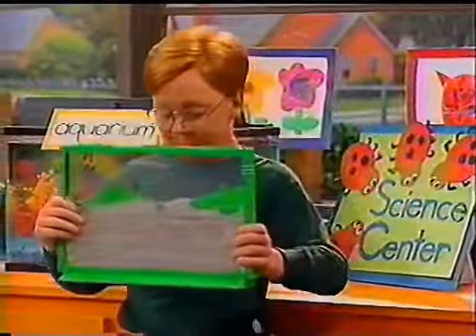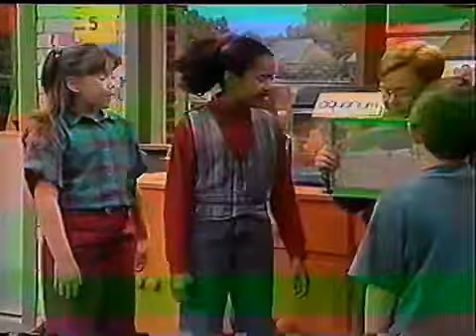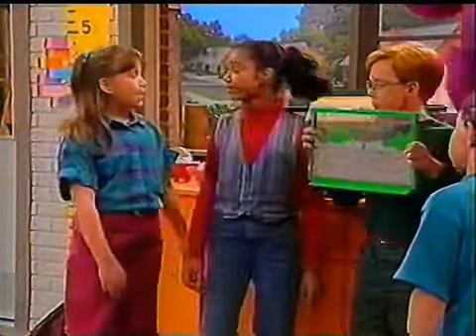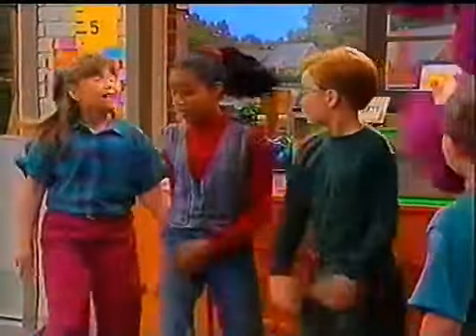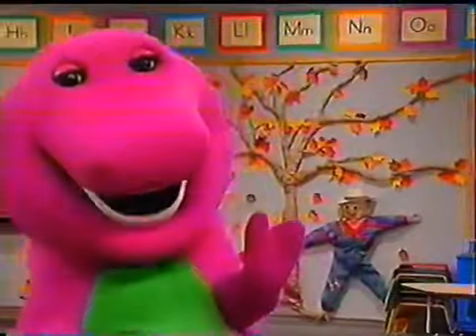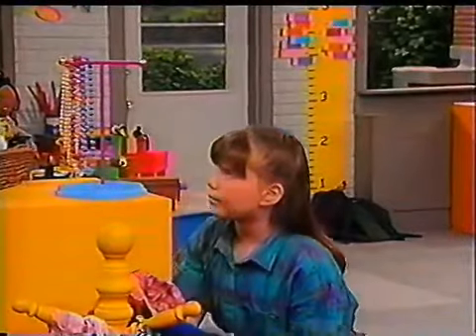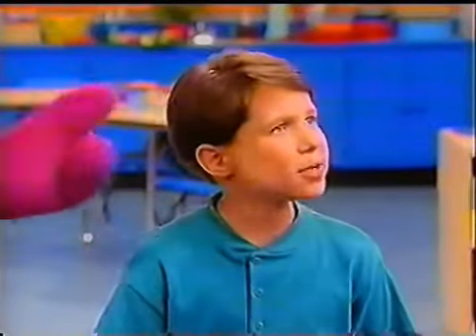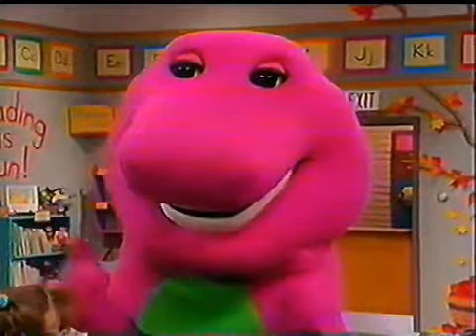At Home With Animals (Complete Episode) Part 11